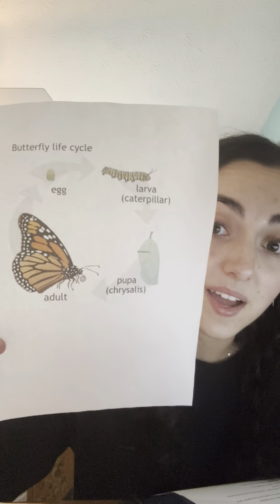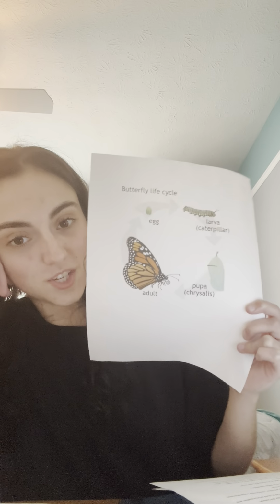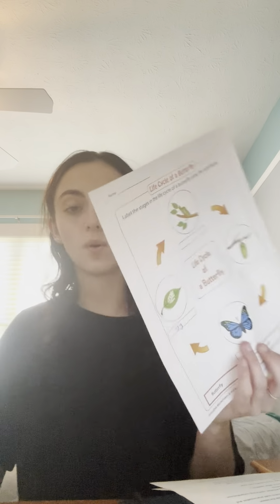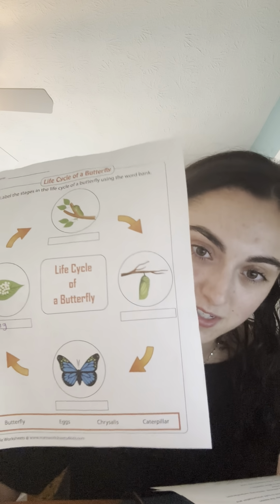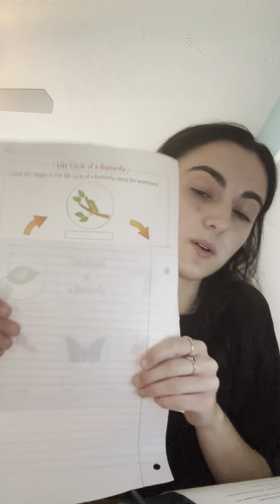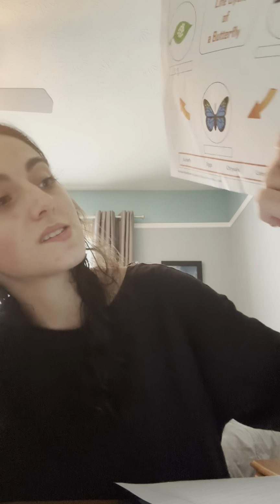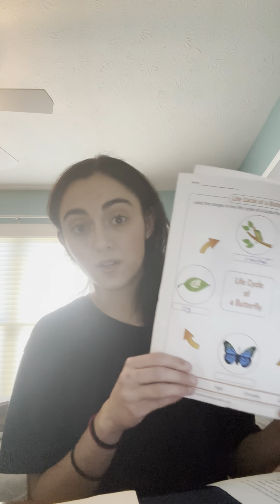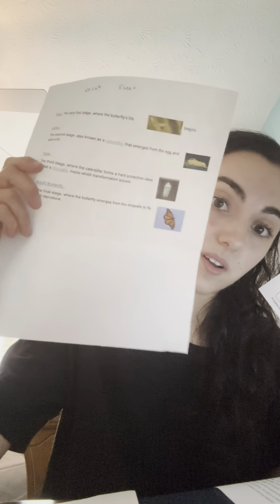Picture Strategies for ELL Learners